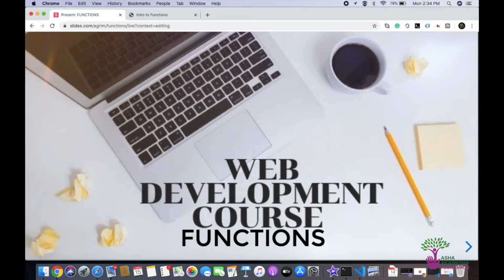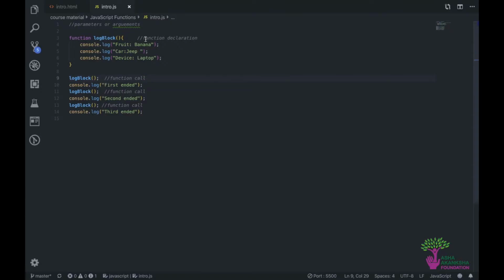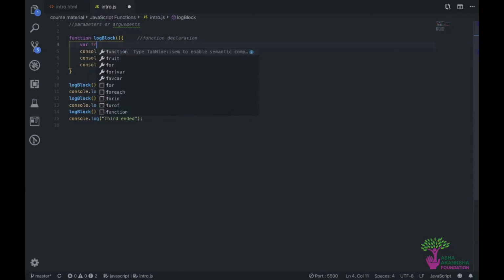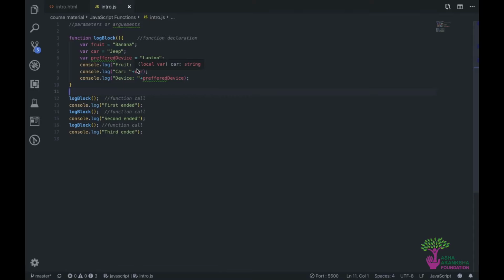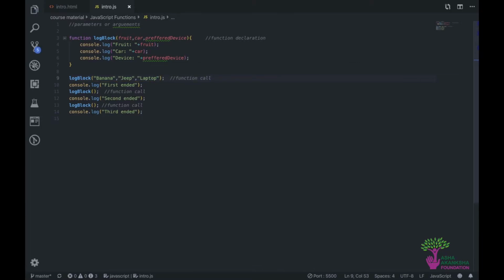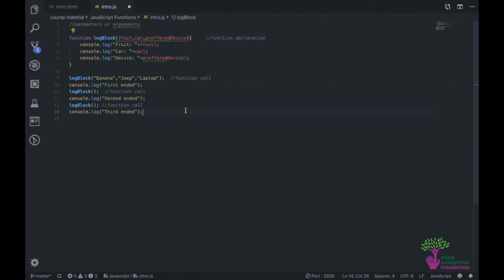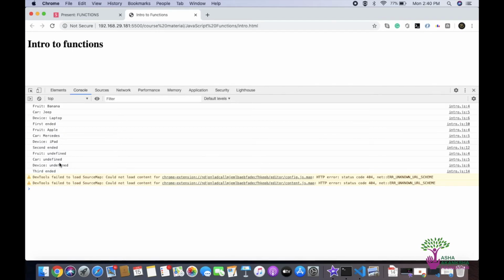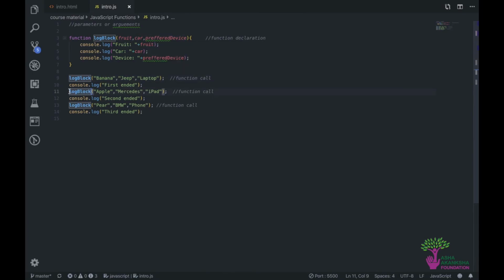Functions: Arguments/ Parameters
This video talks about arguements/parameters in a JavaScript function.